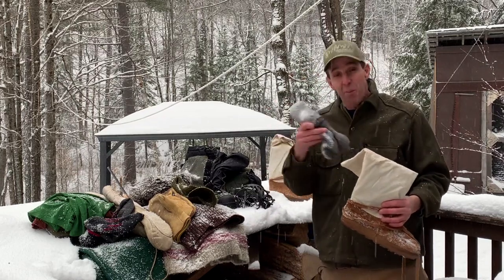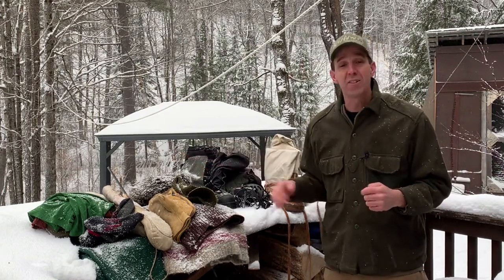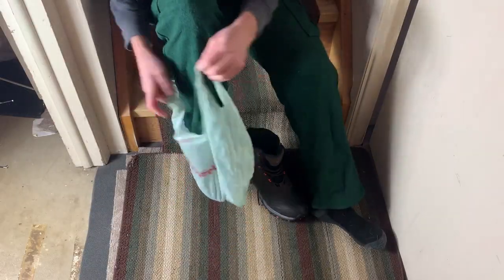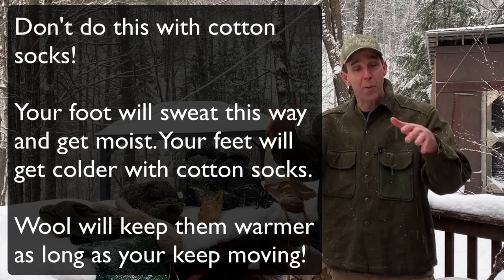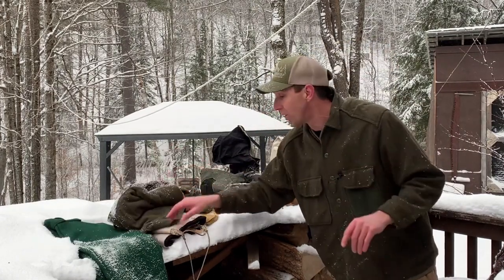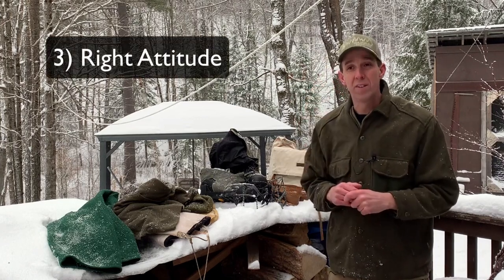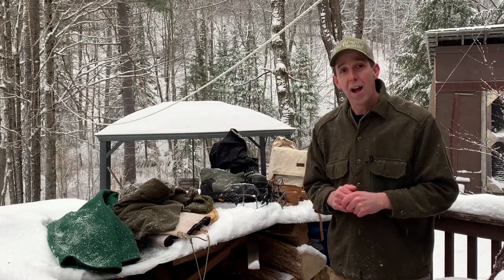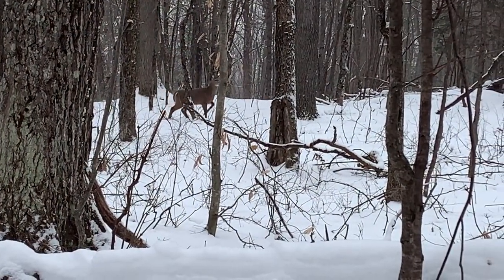Staying Warm Outdoors in Winter - Gear & Other Tips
Dogsled and wilderness guide, Chris Gilmour, shares his top tips for staying warm outdoors in winter and discusses his winter gear.  Whether you want to go winter camping or just enjoy an afternoon outside, these tips should help.

Neos Overshoes

Ice Cleats